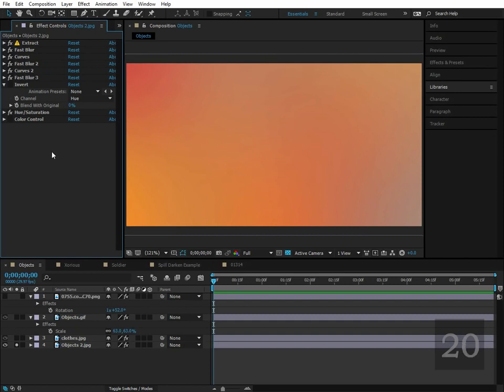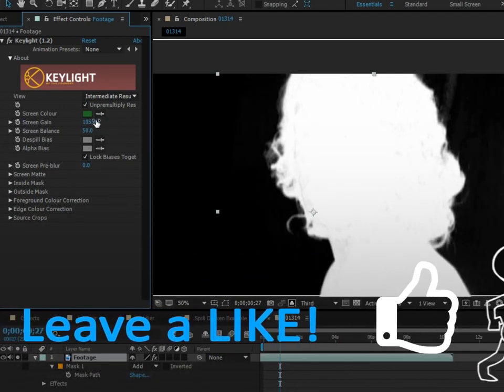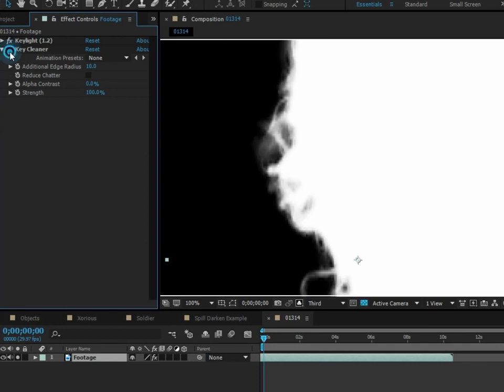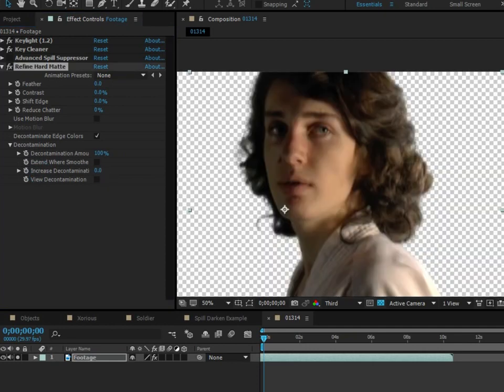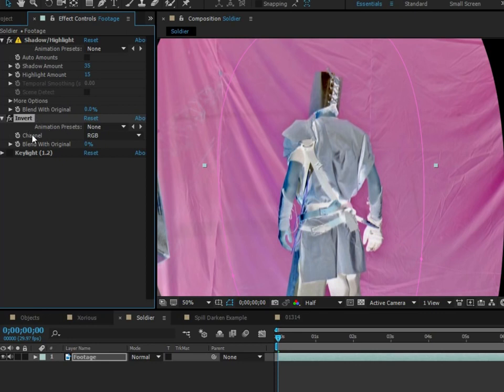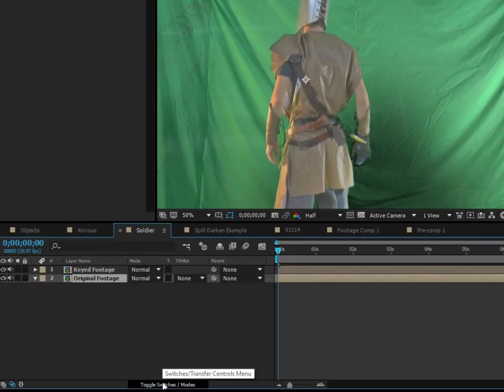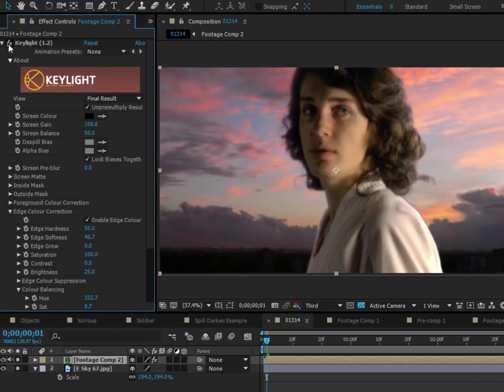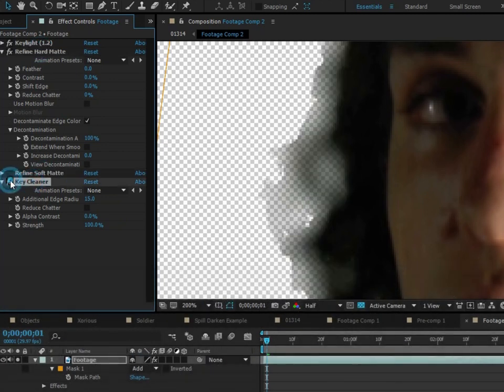Key light Tutorial